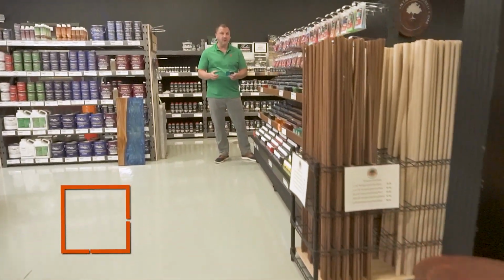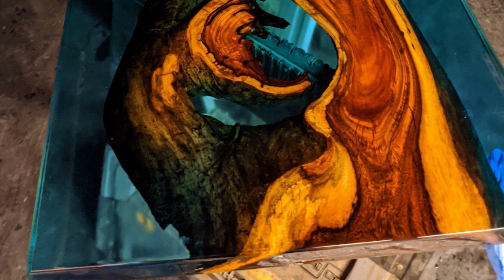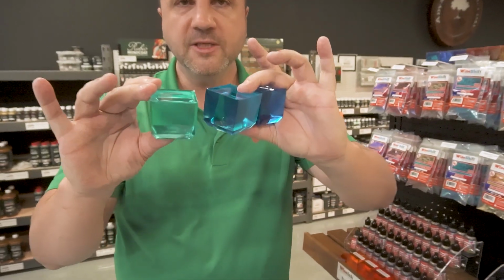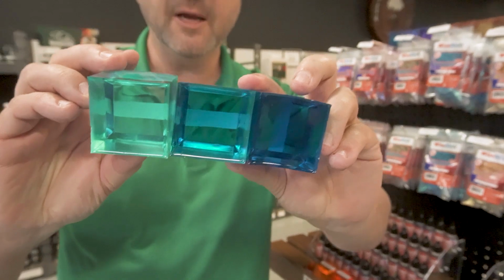Alcohol Inks - [WiseInk - Get that Transparent Sea Glass Look!]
Alcohol inks are another pigment option , if you're wanting that transparent sea glass look for your river table or table top. You can get some beautiful looks with these inks. Check out WiseInk,  it comes in a variety of colors for your next pour! Huge selection of these amazing alcohol inks.

Live edge slabs, epoxy supplies, hardwood decking, deck tiles, and more. We ship directly to your home or job site worldwide.